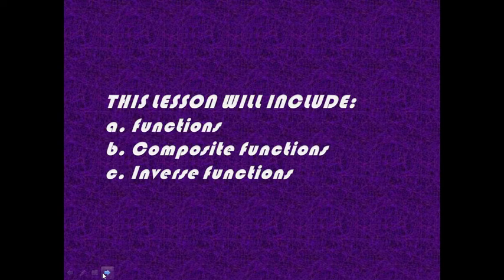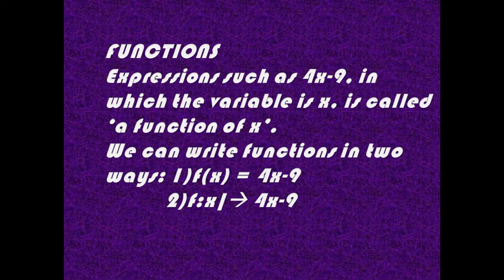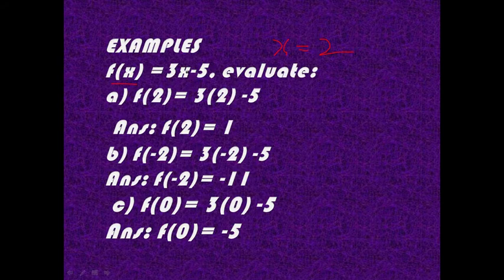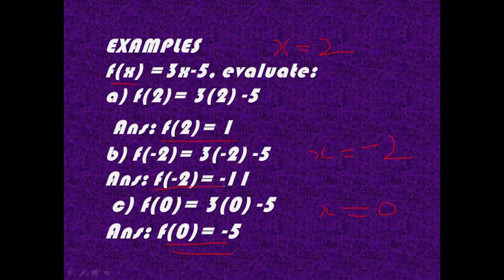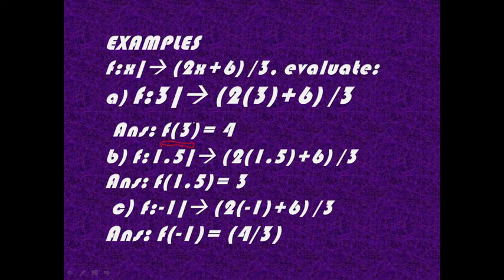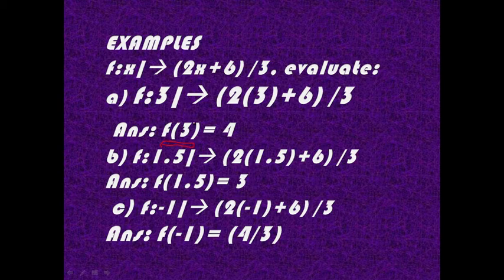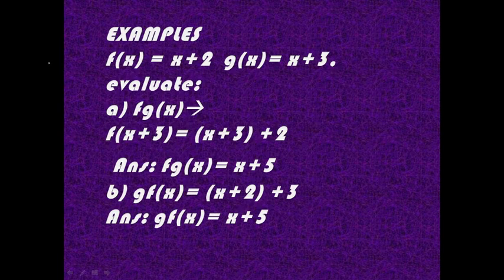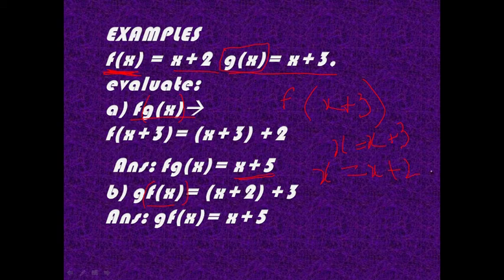learn math - functions (part - 1)